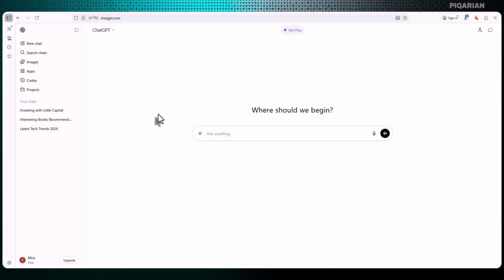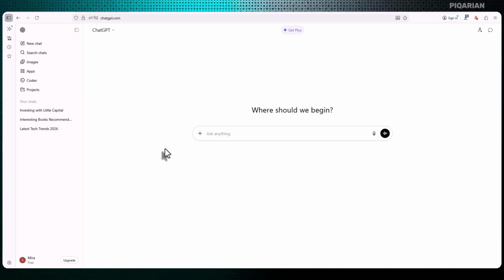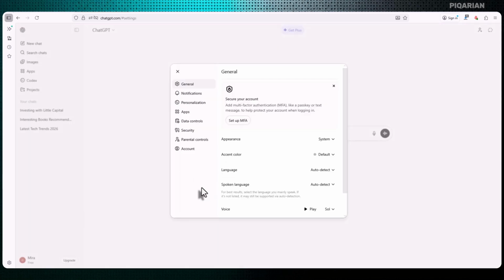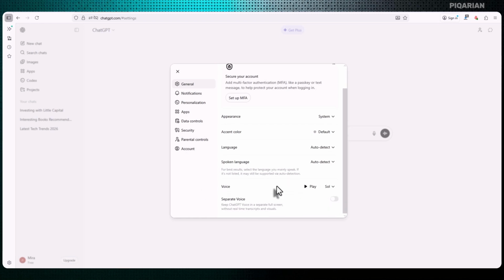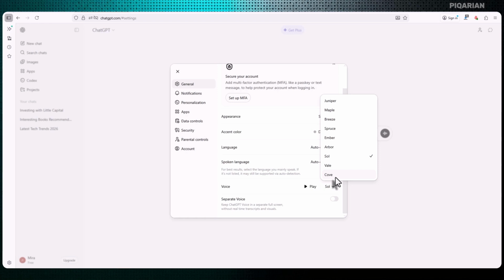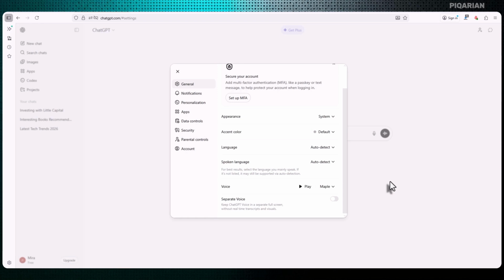How to Change ChatGPT Voice on Desktop (2026 Step-by-Step Tutorial)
Still stuck with a robotic AI assistant? It’s time to learn how to change ChatGPT voice on desktop to better fit your personal vibe and workflow. Whether you use ChatGPT for coding, brainstorming, or learning a new language, the right tone and pitch can significantly boost your engagement and focus. In this video, we dive deep into the ChatGPT desktop voice settings to show you exactly how to customize your experience in 2026.

Finding the right flow with AI is a total game changer. Listening to a voice that doesn't fit your preference can kill your productivity. OpenAI provides various voice options—like Breeze, Juniper, Cove, and Ember—because tone affects how we process information. A clinical tone might be great for technical data, while a warmer voice helps during creative sessions.

Step-by-Step Tutorial for Browser and Desktop Apps
We cover everything you need to know about the latest 2026 updates. Note that while voice has been retired from the native macOS app as of January 2026, it remains fully functional on chatgpt.com and the Windows app. We’ll walk you through:

Navigating to your Account Settings on the bottom left of your screen.

Locating the "General" tab and finding the dedicated Voice section.

Previewing different voice profiles to see which one resonates with your tasks.

Advanced Personalization in 2026
OpenAI has introduced even more ways to make your AI feel "less like a machine." In the Personalization menu, you can now tune characteristics like warmth and enthusiasm. We’ll also show you how the new Integrated Voice Mode allows you to see text and visuals simultaneously while you talk, making it a powerful tool for research and hands-free work.

00:00 – Why Default Voices Kill Productivity
00:21 – How to Change Voice on Browser